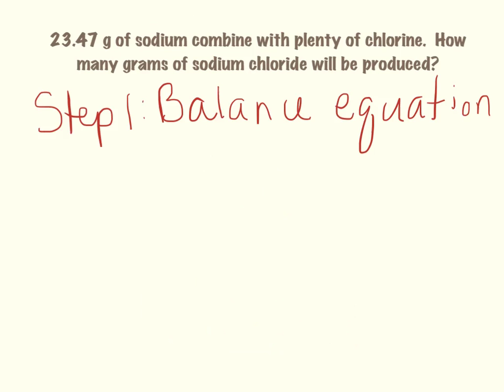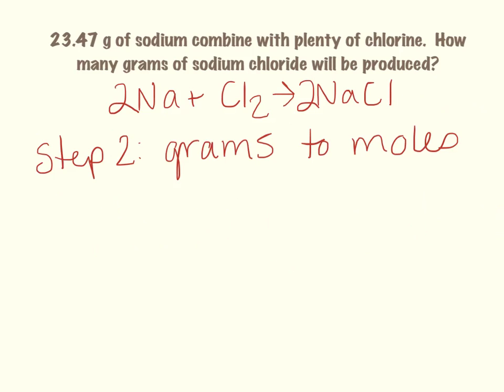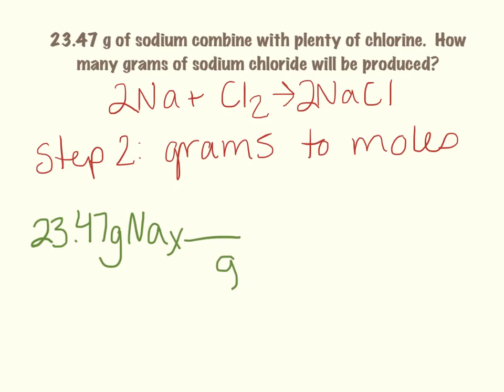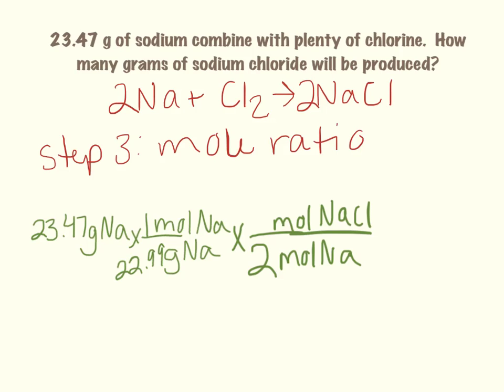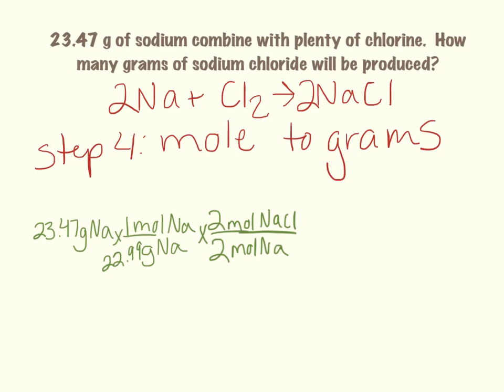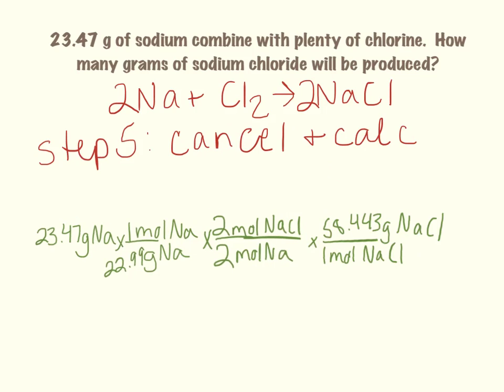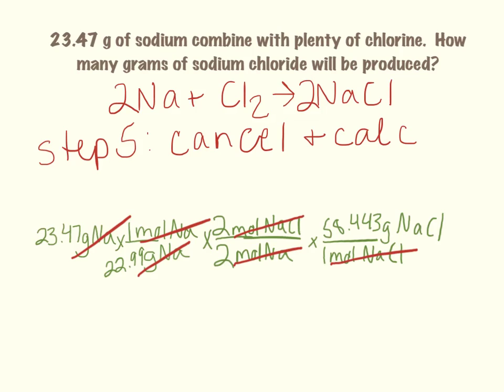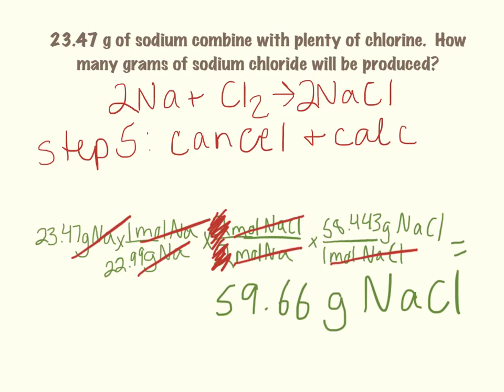Mass to Mass problem